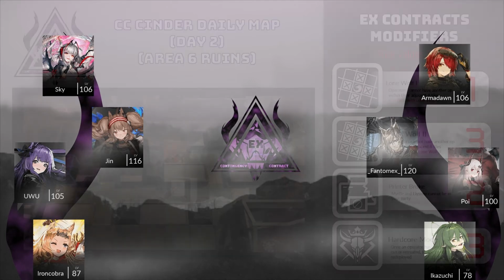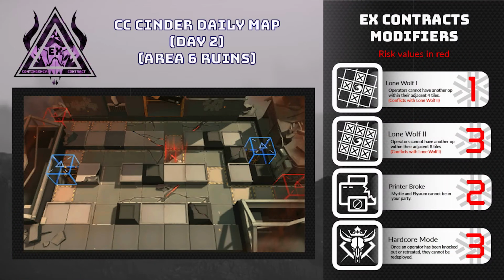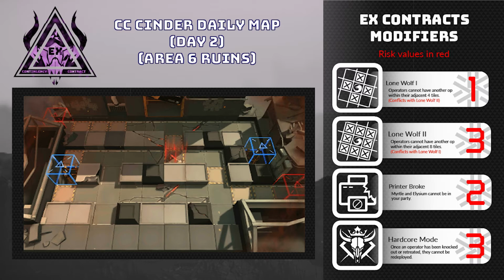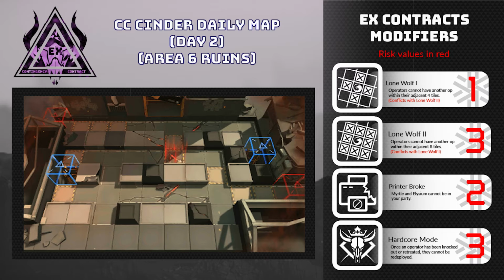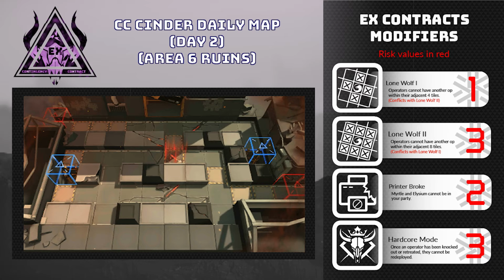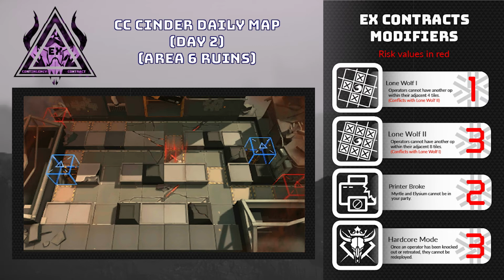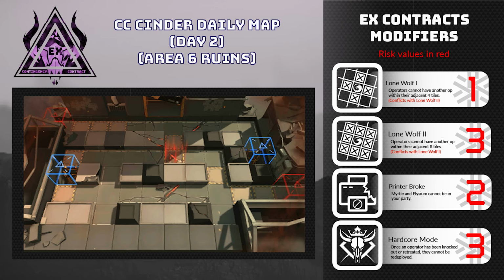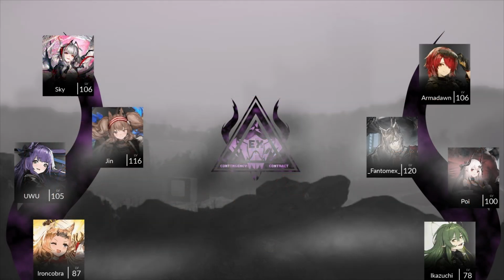CC-EX Day 2 Challenge Info! | Arknights Contingency Contract Cinder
Day 2 gives us a new map for Global! Let's see just how rough things are going to get for us all! Best of Luck everyone! If you have any questions, let us know!